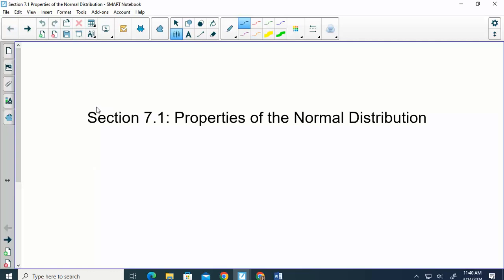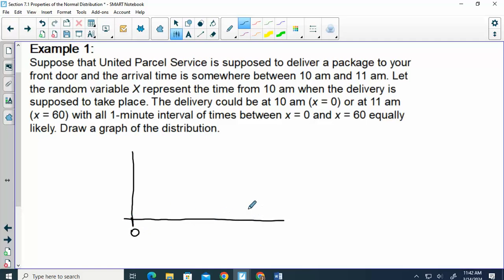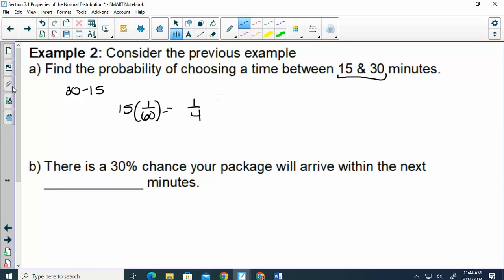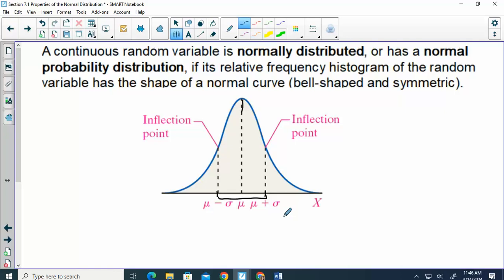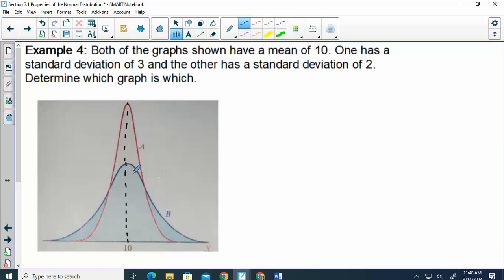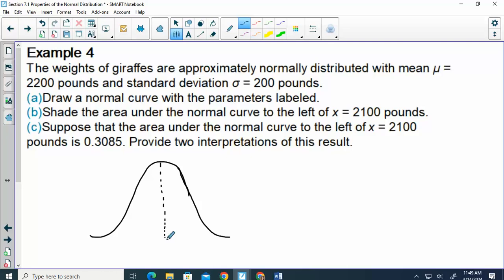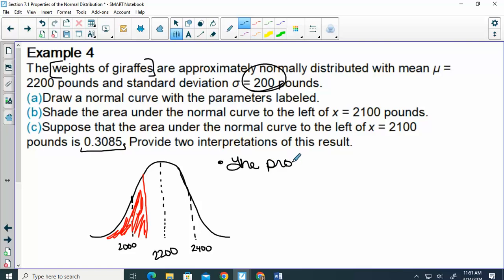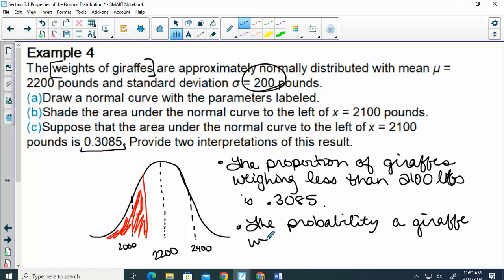Section 7 1 March 14